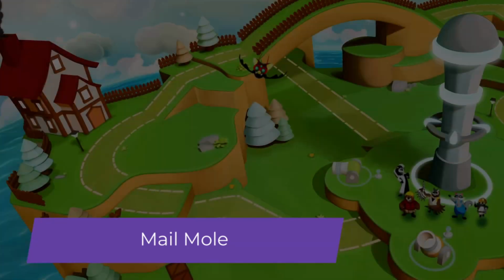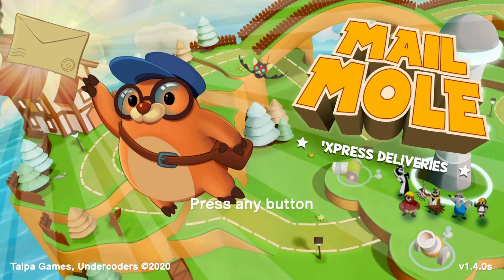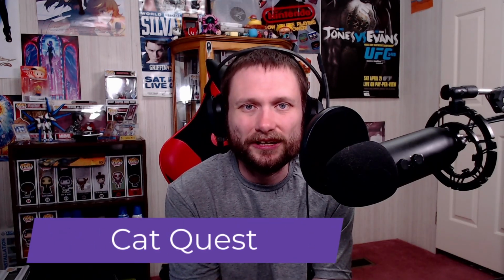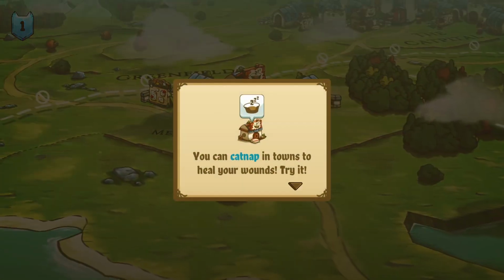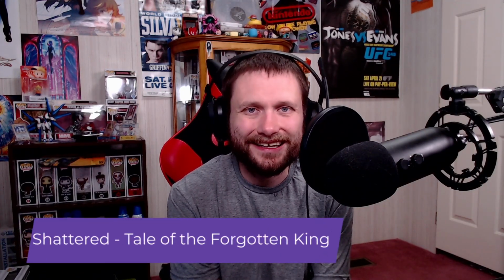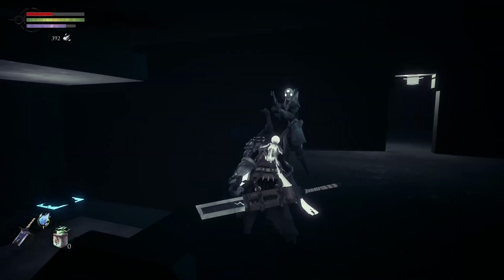Download or Not - Free Games on Prime: May 2022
Join Roger for the next installment of free games from twitch for May 2022.  for your free games and get the new Amazon Games app

0:00 Intro
0:25 Mail Mole
3:00 Cat Quest
4:47 Out of Line
6:31 Shattered - Tale of the Forgotten King
8:18 The Curse of Monkey Island